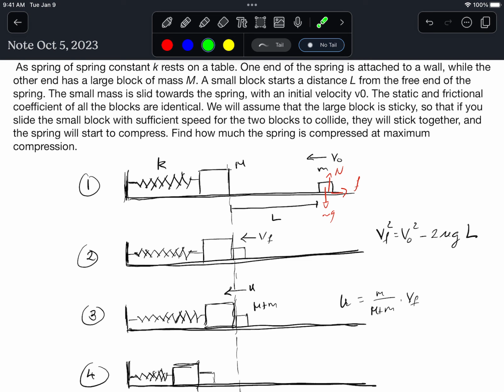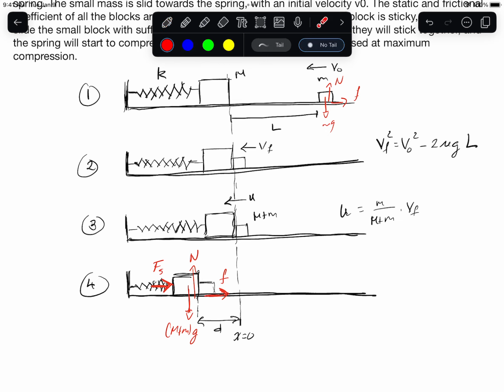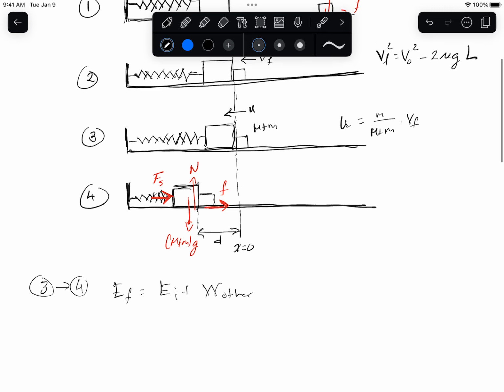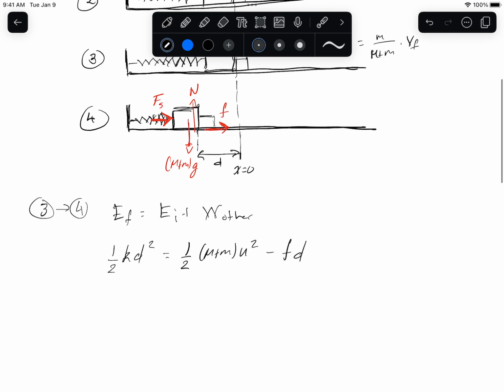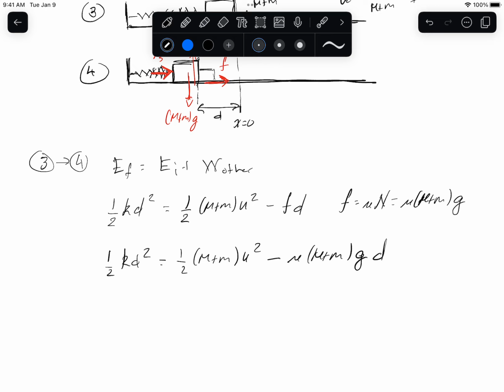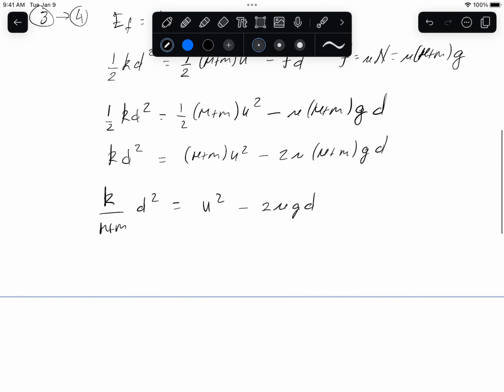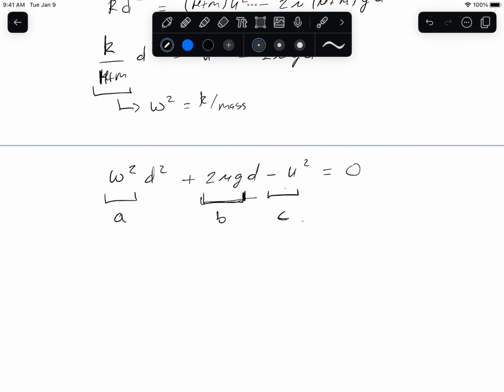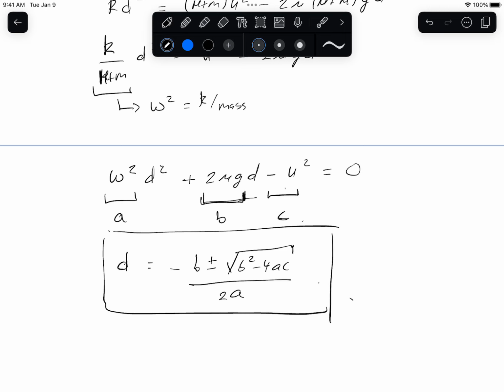Conservation of Energy Problem.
We finish the conservation of energy problem started in this video:

Mini-story no. 1 was covered in this video:

Mini-story no. 2 was covered in this video: